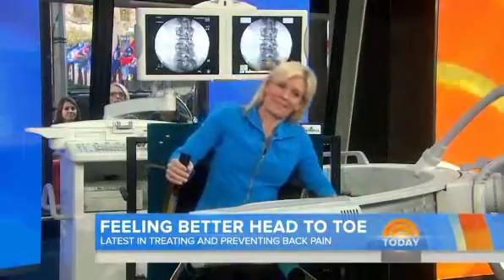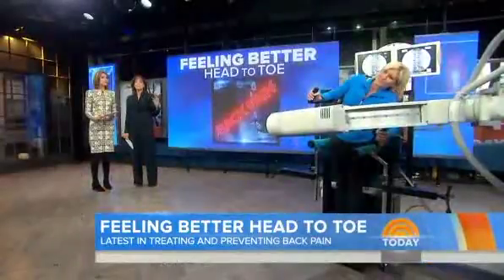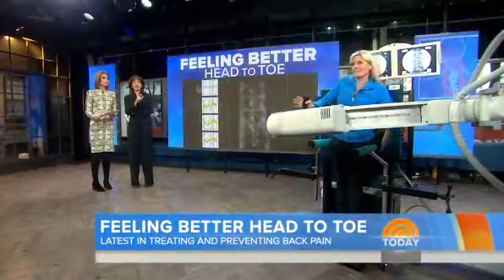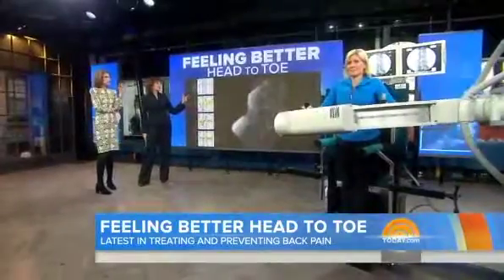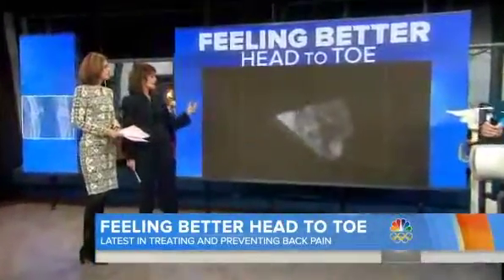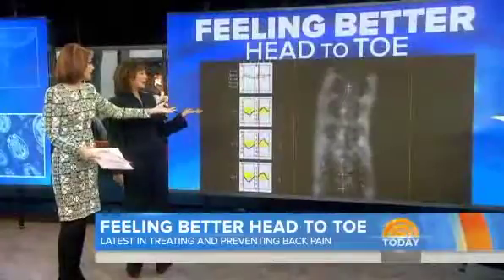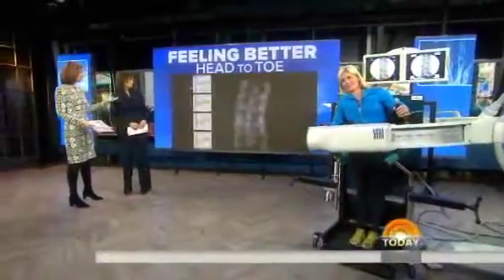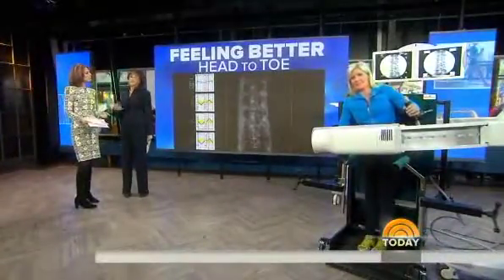VMA on Today Show - New diagnostic tool for more accurate spinal imaging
The Vertebral Motion Analysis (VMA) is a system for assessing spinal motion, including cervical instability, and is now available at all three SpineNevada offices in Sparks, Reno and Carson City.

The VMA is a state of the art alternative to the standard flexion-extension bending x-rays that are currently used to assess spinal motion and instability.

The VMA uses a special motion support platform to optimize anatomic alignment helping patients to achieve maximal effort and range of motion during the forward and backward bending phases of the examination. Padded bolsters and controlled motion promote consistency and reliability while gently guiding the patient through the expected arc of motion.